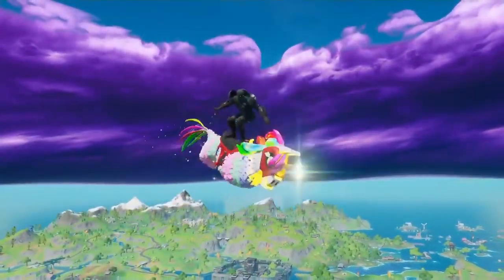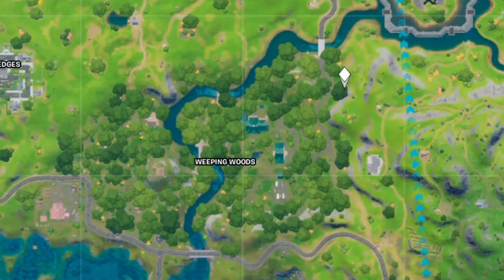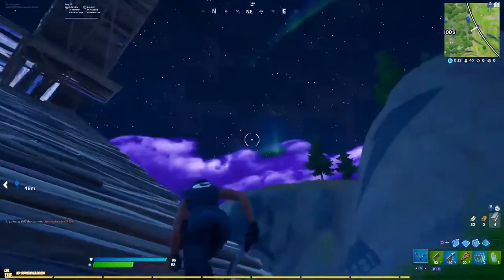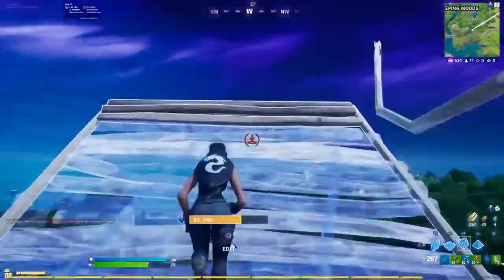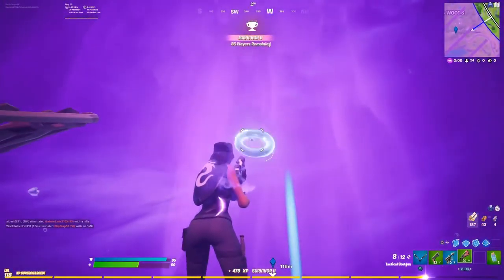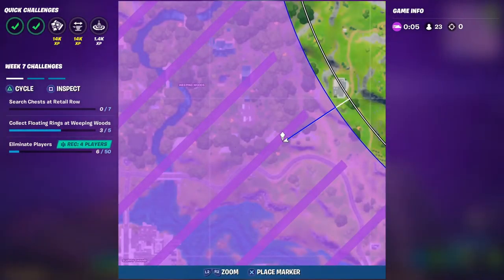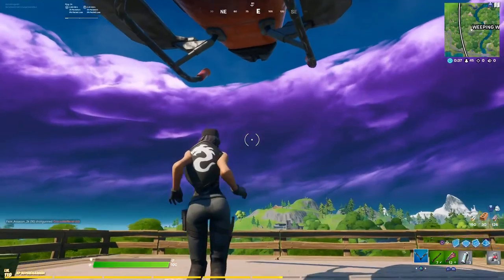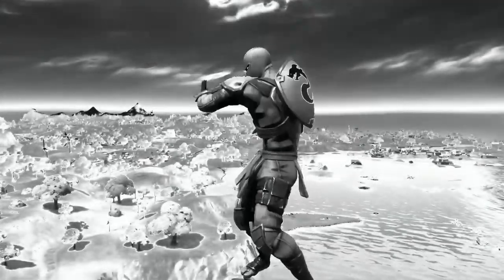EASIEST WAY TO , Collect Floating Rings at Weeping Woods, Locations , Fortnite CH2S3